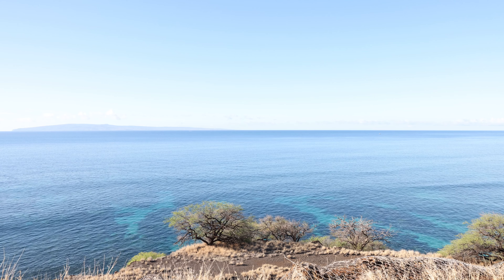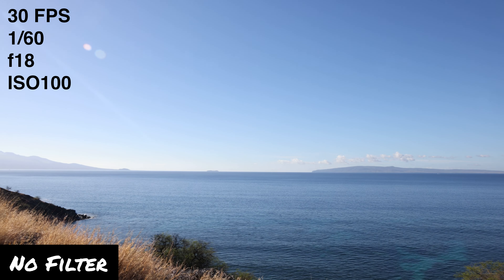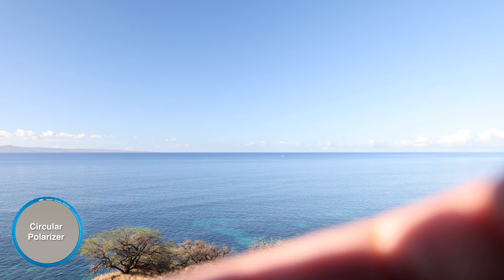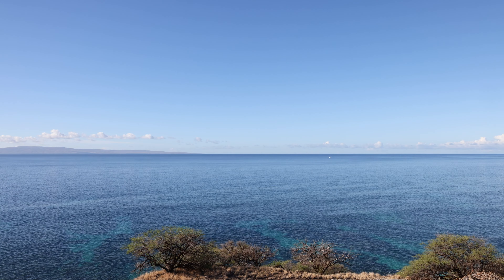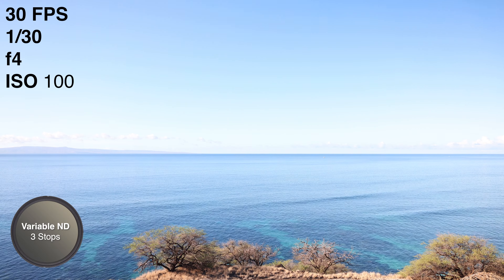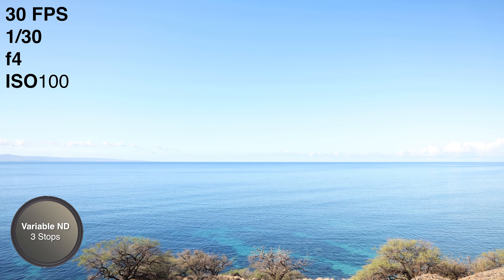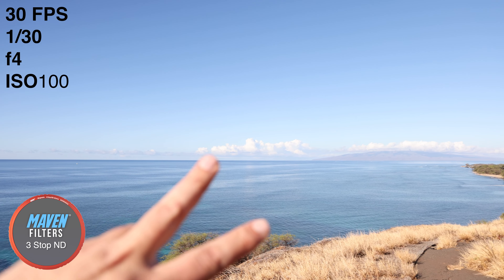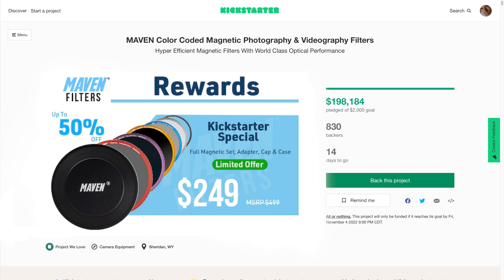Variable NDs Are Wacky - Here's what they never told you - CPL vs VND vs Solid ND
Discover a new way to capture the world through the lens with Maven Filters' Color Coded Magnetic Photography filters.

"Why aren't you making a Variable Neutral Density Filter (VND)?" Is one of the most common questions I get about my new filter line. This is the video I wanted to make to explain it my reasoning to focus on solid NDs first. I have owned and used VNDs for many years, but I stopped using them back in 2014 after I did a side by side shoot with a buddy who was using a solid ND, and the reason: VNDs create unpredictable color shifts for reasons as simple as connecting them to your camera, or when you are changing the degree of filtration. I wouldn't be opposed to making VNDs in the future either as I know there are many, many users out there who love them, I just want to make sure my customers understand their strengths and weaknesses before purchasing them, vs not telling them and letting them discover this on their own.

I realize many of you will be irritated with me for pointing these issues out. If you are ok with color shifts in your footage, then yes, by all means use them. Some of you are also ok with shooting on AWB and letting the camera adjust this automatically as you adjust filtration. I get it. I personally like to have consistent, reliable color, and make my tweaks to exposure by other means (like ISO, or aperture for example).

If you are in the market for a great set of solid NDs, be sure to check out my MAVEN Magnetic filter line now on Kickstarter!

Chapter Markers:

00:00 - Intro
00:28 - No Filter
02:02 - Circular Polarizer (CPL)
04:36 - Variable ND Filter (VND)
08:31 - Solid ND Filter